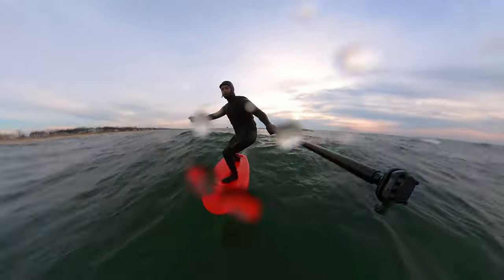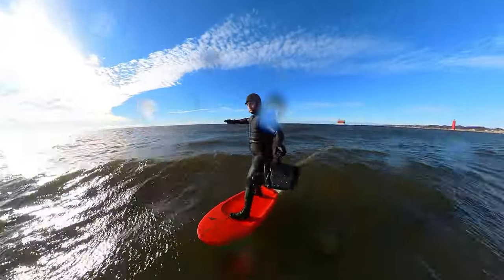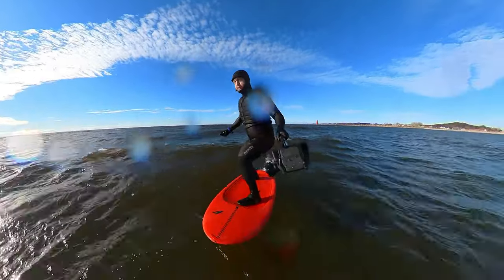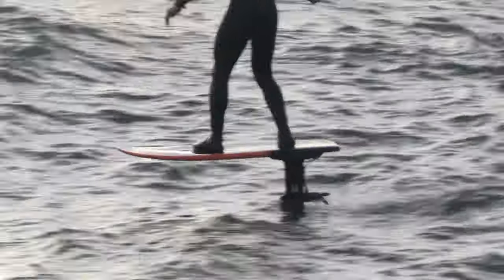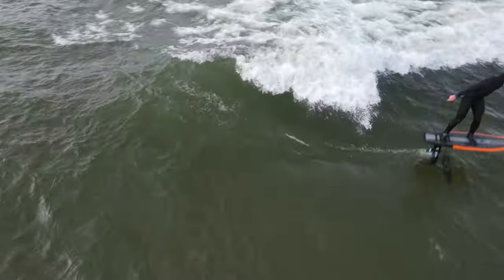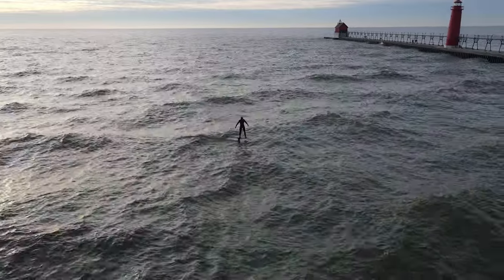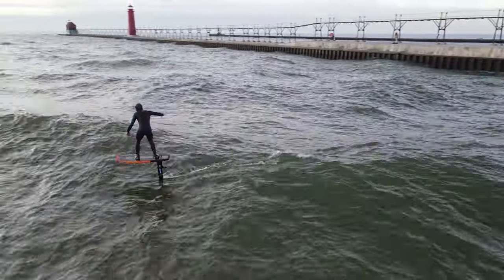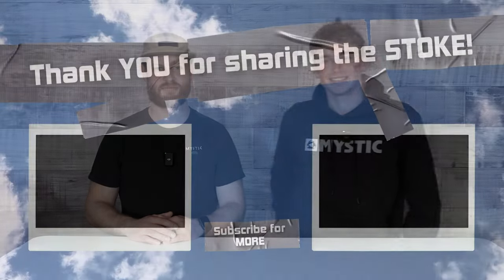Foil Drive | From Humble First Sessions to Consistently Catching Waves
Ryan and Cole from MACkiteboarding.com discuss their experiences with the Foil Drive, a tool designed to enhance foiling (surfing on a hydrofoil board). Initially, Ryan expected it to be similar to an efoil, a lighter version of traditional foiling. Cole hoped it would eliminate the need for paddling in waves. However, their first sessions were humbling; they chose too small gear, leading to difficulties in catching waves.

In their second sessions, they used larger boards and foils, improving their ability to catch and ride waves. Ryan, with his background in kite and wing foiling, and Cole, experienced in boat foiling, emphasize the importance of prior foiling experience before using the Foil Drive. It's not a beginner's tool but an assistive device to enhance the skills of someone already comfortable with foiling.

They highlight that the Foil Drive helps catch more and smaller waves, previously inaccessible. It allows for continuous riding by propelling the rider to the next wave, reducing the need for physical pumping. However, there's a learning curve, particularly in managing the transition of the propeller unit in and out of the water to avoid instability.

In conclusion, the Foil Drive significantly increases wave count and time on the foil, aiding in skill progression for intermediate and advanced foilers. Ryan and Cole plan to create more detailed videos to help others learn and benefit from the Foil Drive.